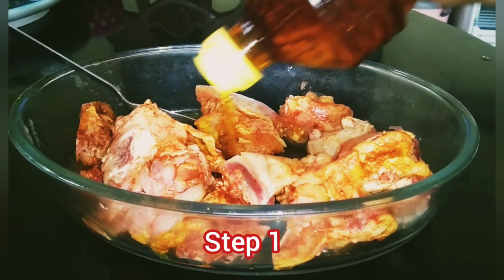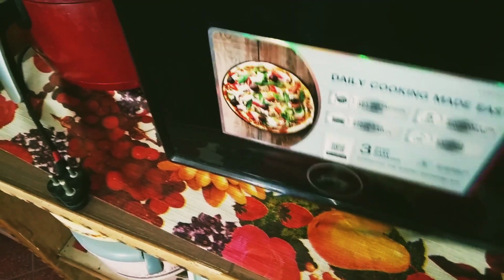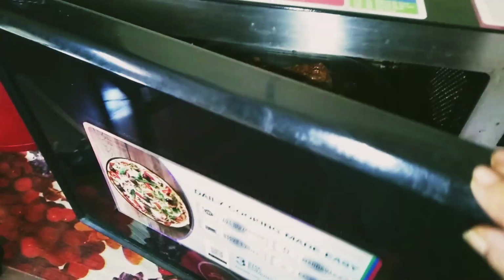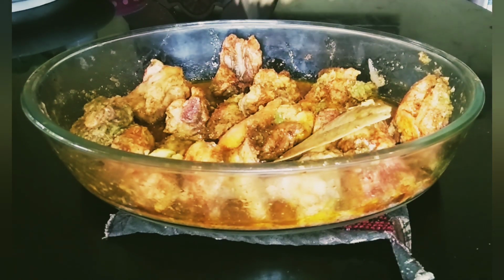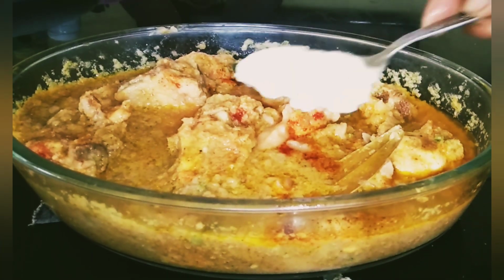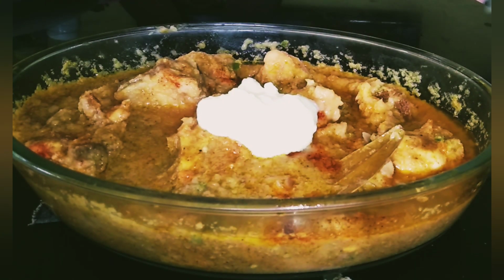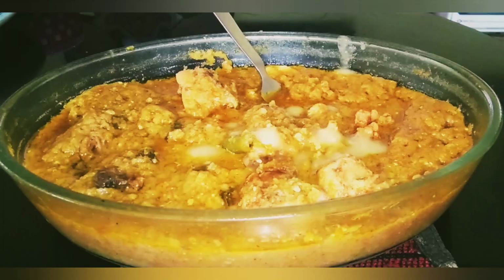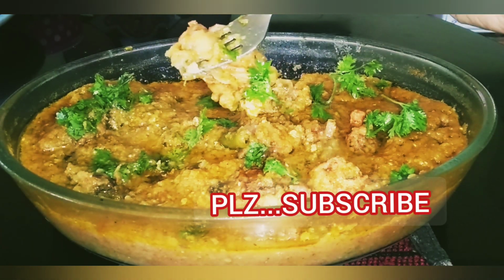Microwave Chicken Curry !! How To Make Microwave Chicken Curry At Home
Perfect And Tasty Microwave Chicken Curry !! How  To Make Microwave Chicken Curry At Home

Ingredients

For marination :
1 kg chicken
1 tsp mustard oil
1/2 tsp ginger, garlic and green chilly paste
1/2 tsp black pepper
1/2 tsp haldi powder

For gravy
1 chopped onion
1 chopped tomato
1" ginger
2 to 4 garlic pods
12 cloves
2 green cardamom
2 green chilly chopped
2 tbsp hung curd
Hand ul chopped corainder leaves
1 tbsp cumin and corainder seeds
1/2 tsp balck pepper seeds
2 tbsp for cooking

...Likes...
.Comments...